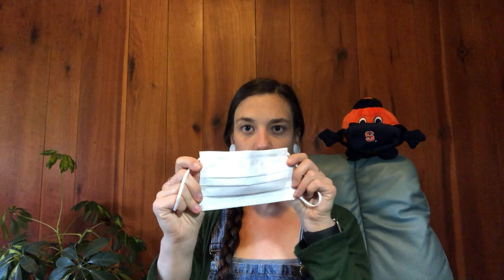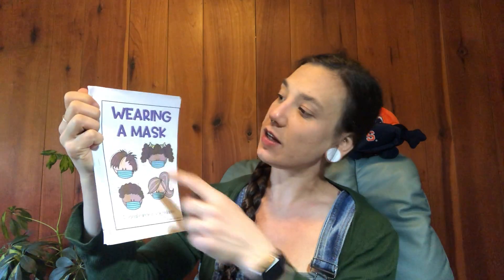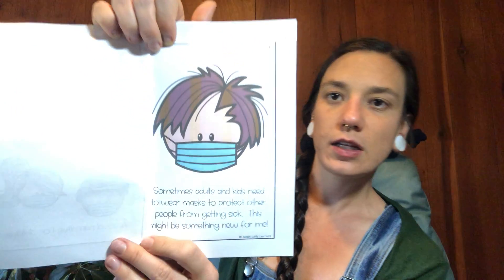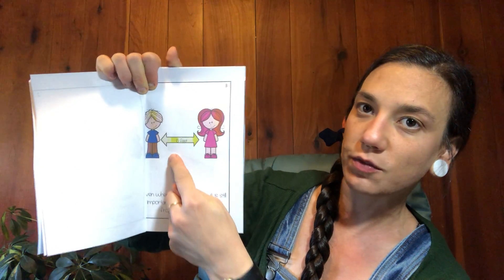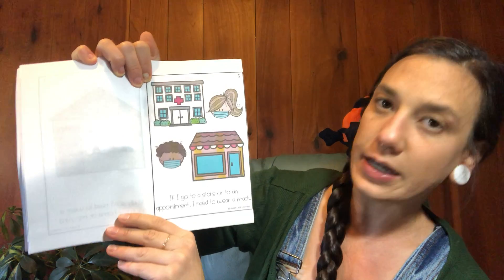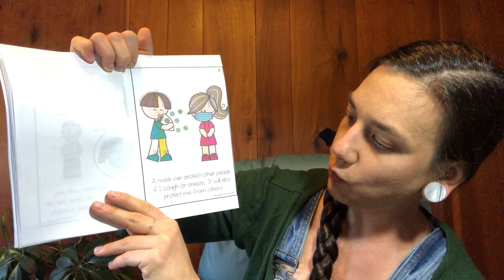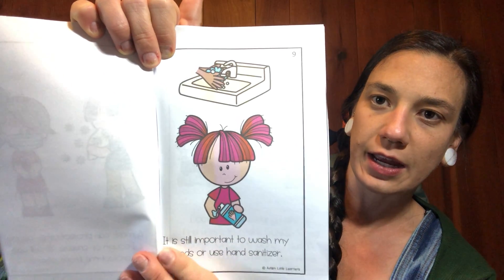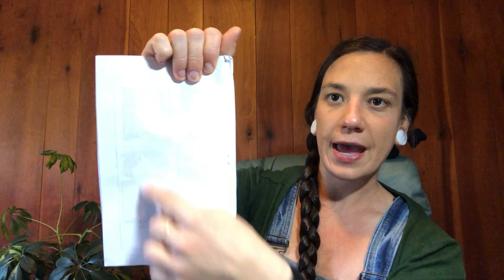Wearing A Mask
A social story about why wearing a mask is important and how to stay safe and healthy.